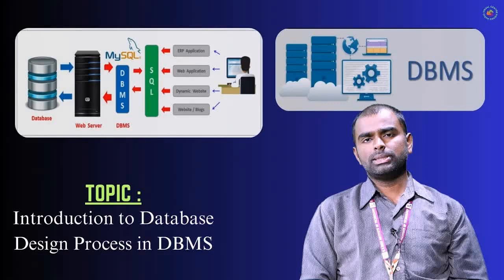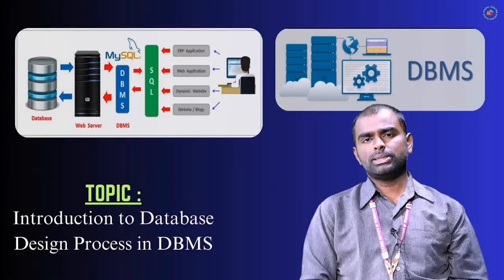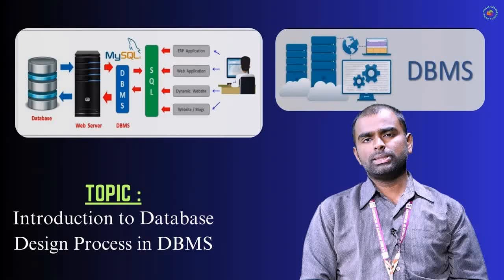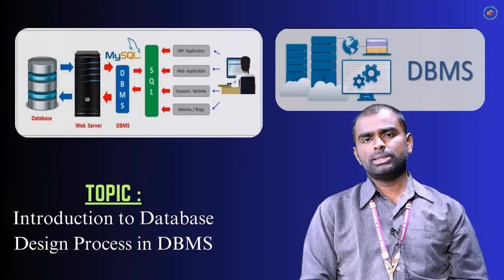Database Design Process Steps in DBMS by Dr U Ganesh Naidu